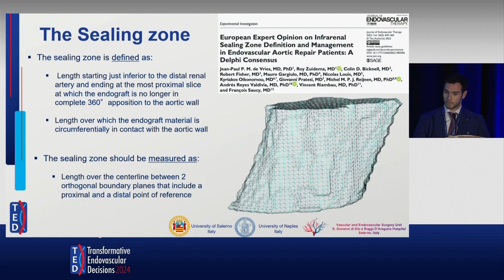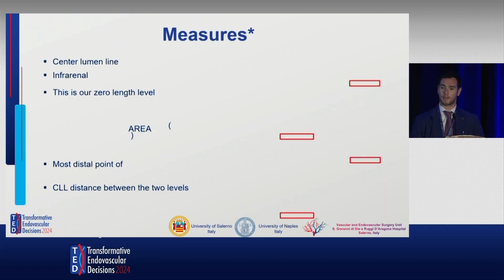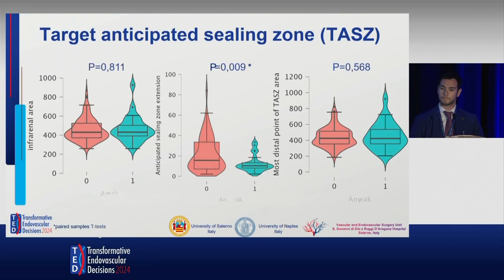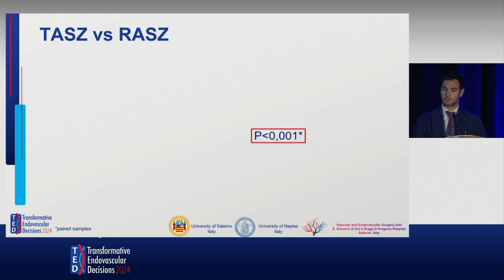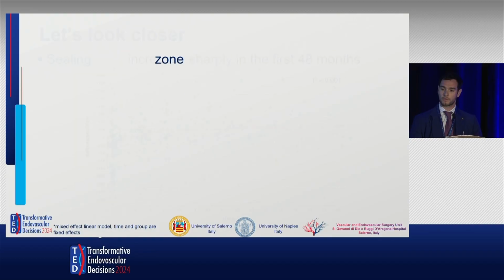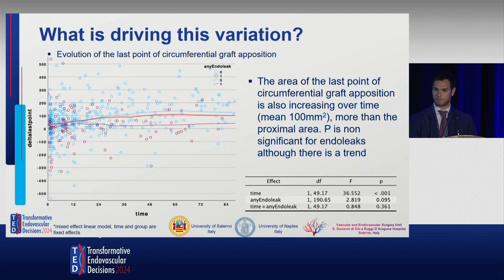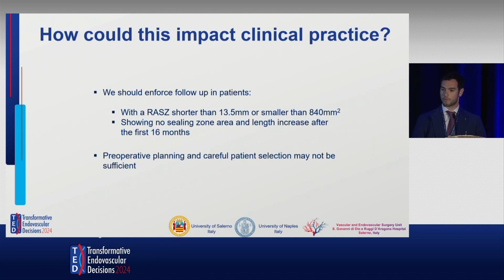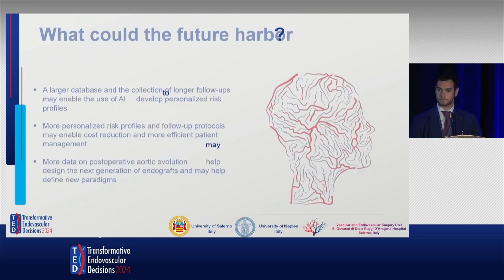EVAR Proximal Sealing: Are We Using the Full Zone? | Dr. Giulio Accarino at TED 2024